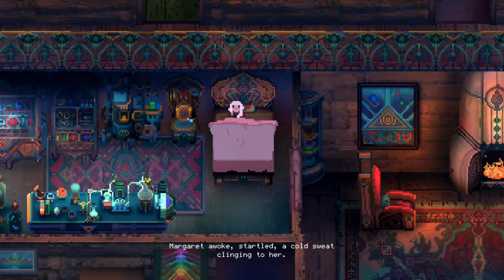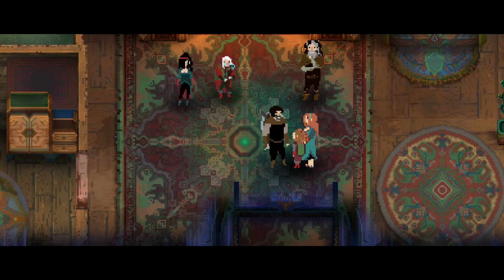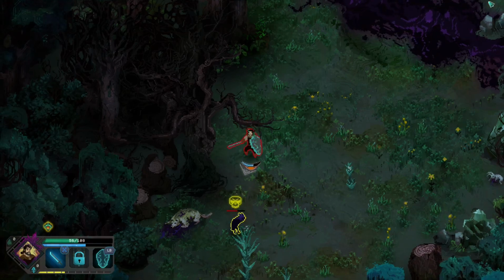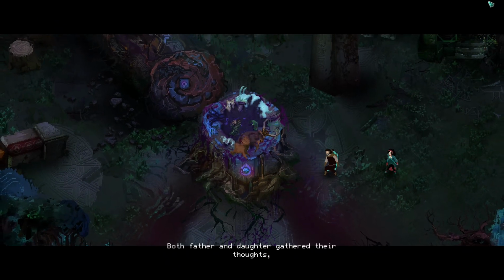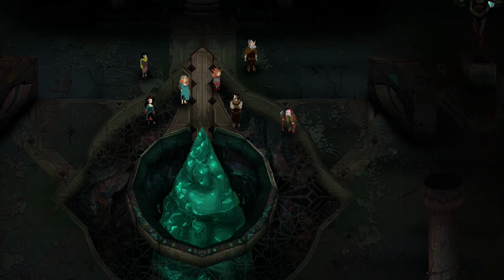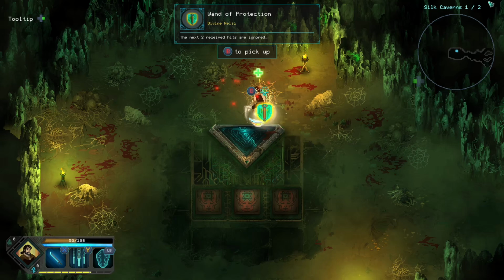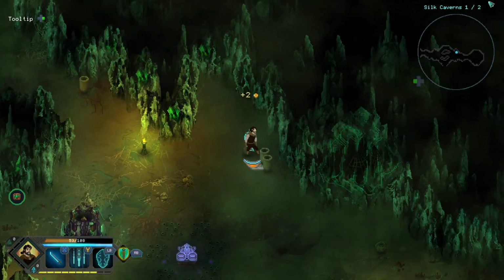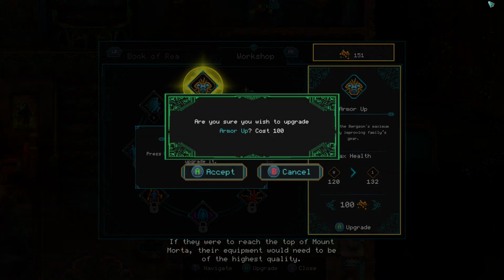Let's play Children of Morta (2019, PC)